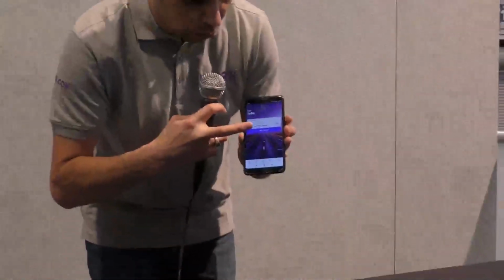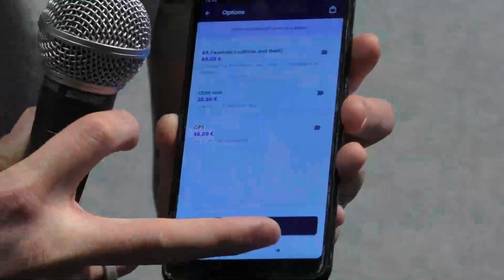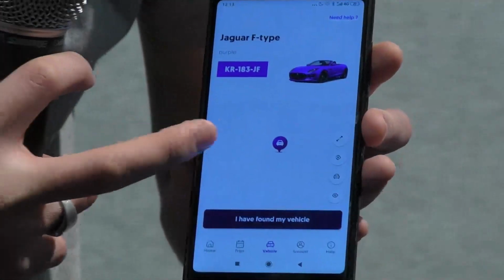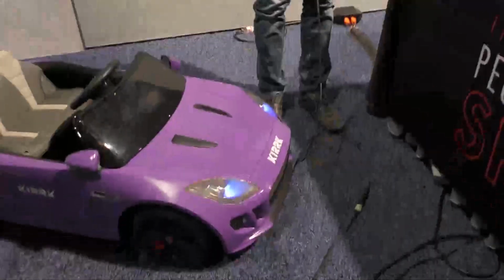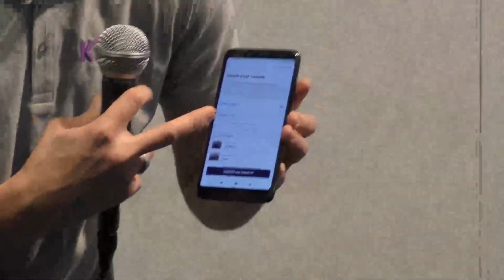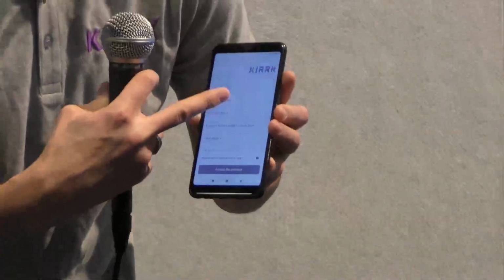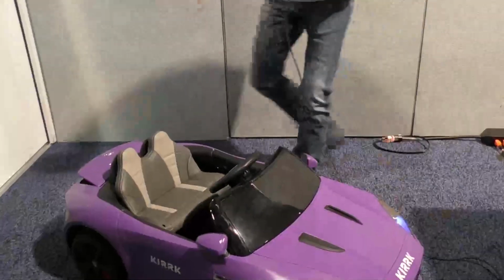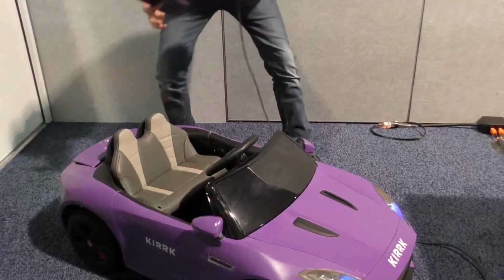Serge Ricardo Bilee Sengavang Live at CES 2020